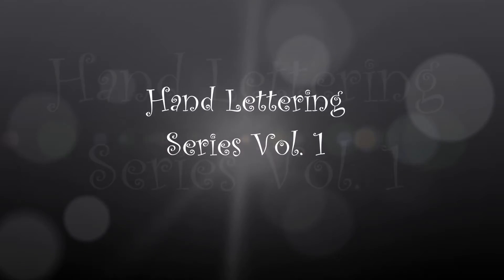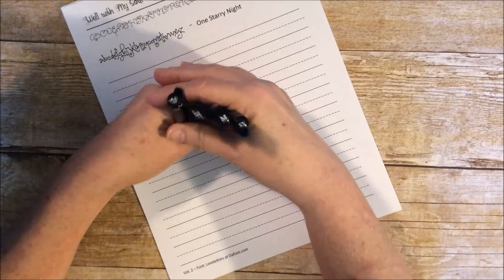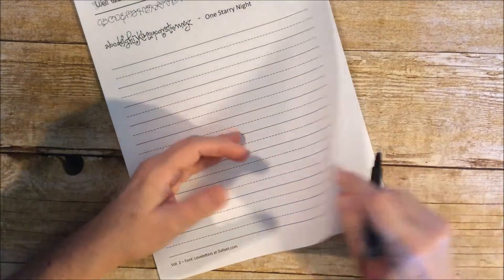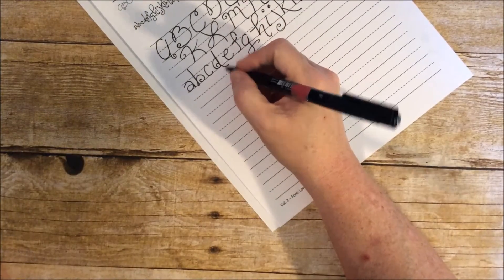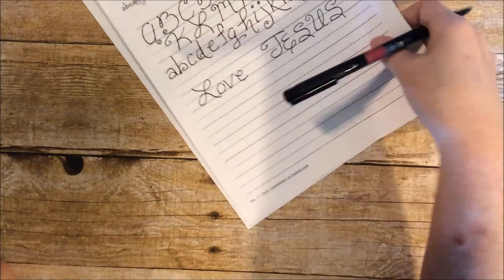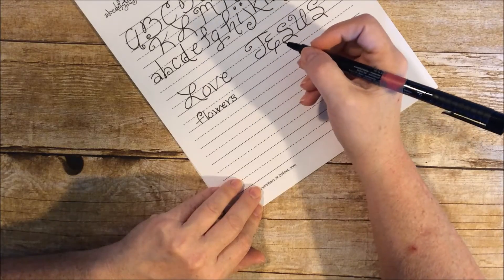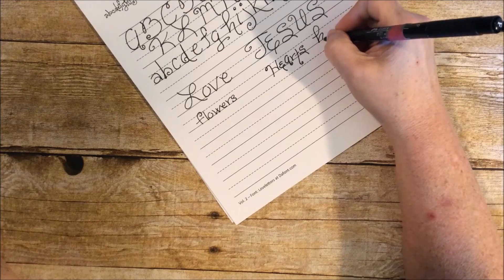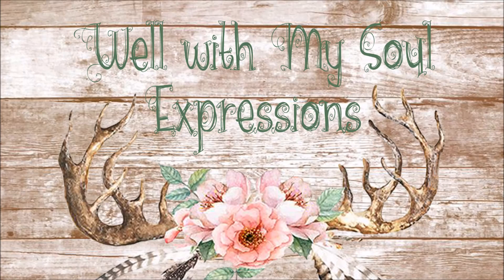Hand Lettering Series Vol. 1 by Well with My Soul Expressions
This is for How To video Tutorials for Bible Art Journaling in someones personal bible.  Some of the tutorials can apply to regular art/crafts as well.